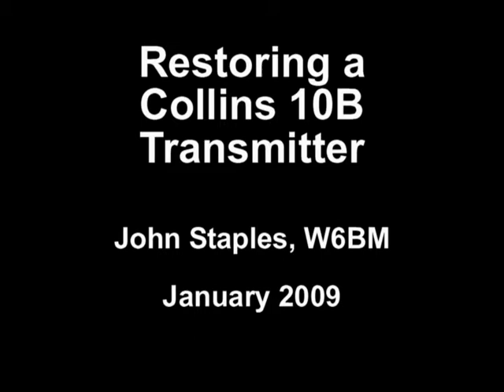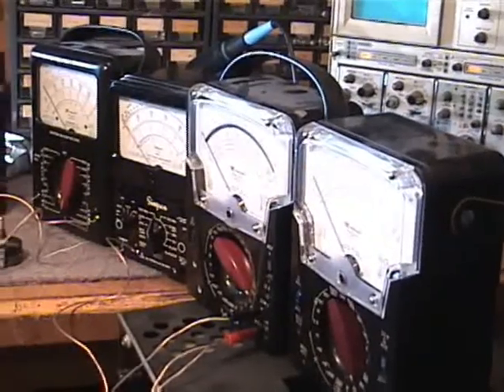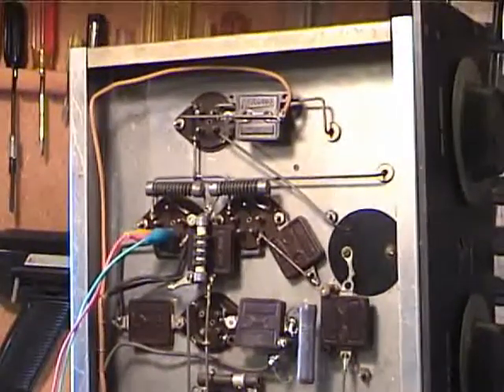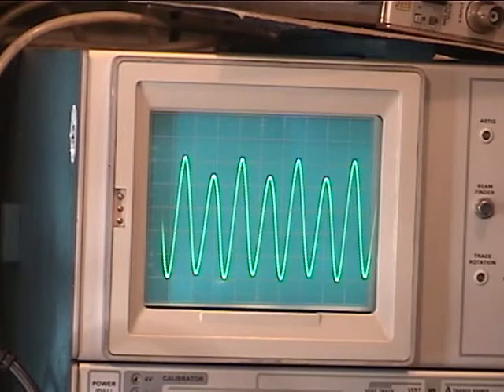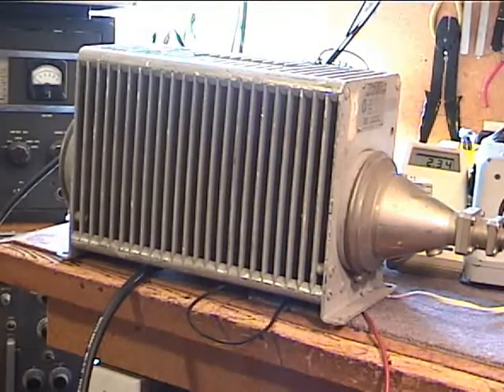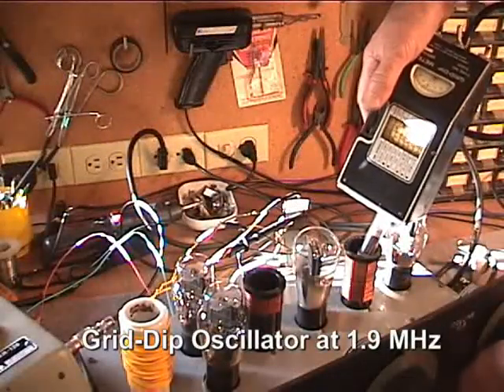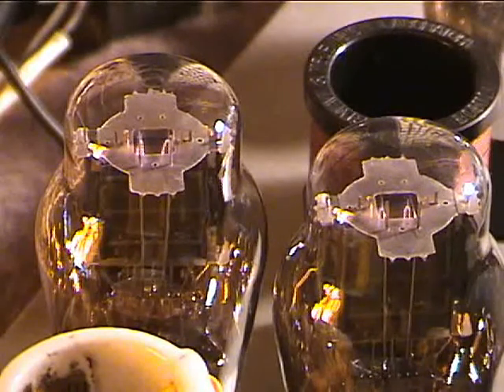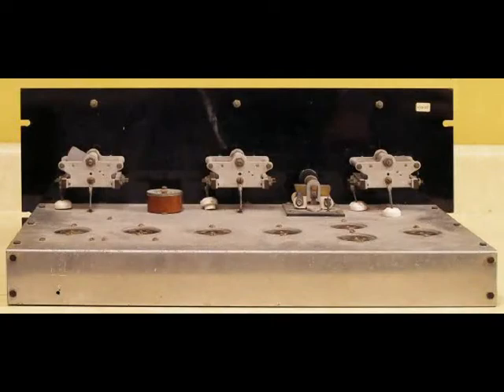Restoring a Collins 10B Transmitter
Restore and demonstrate 1930's Collins 10B transmitter.